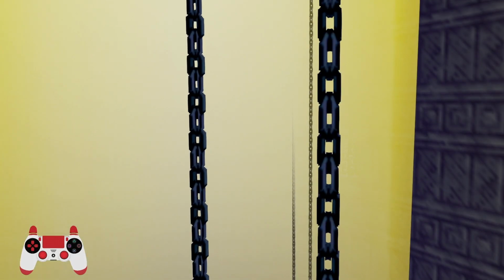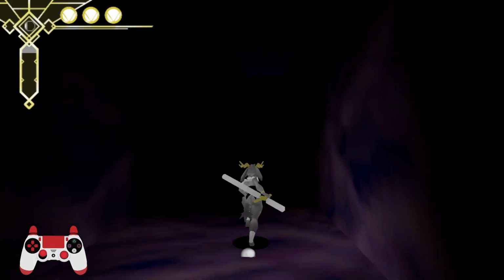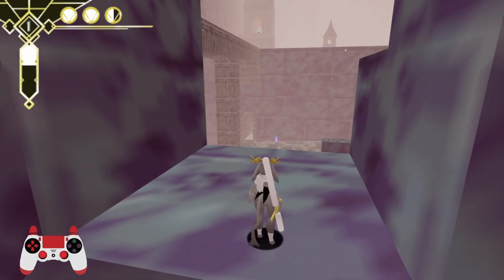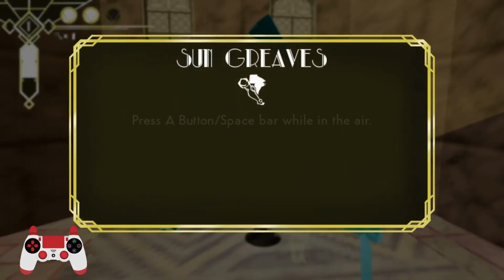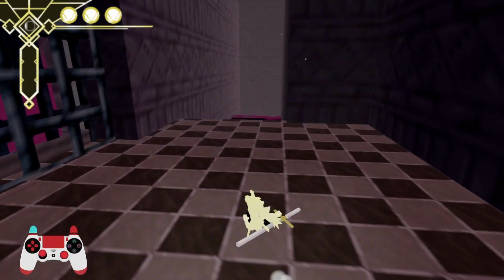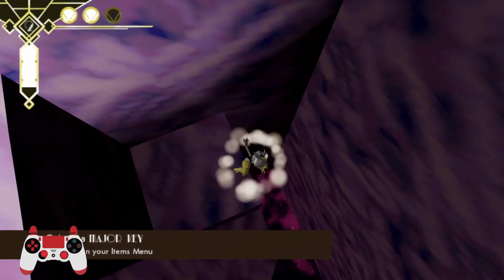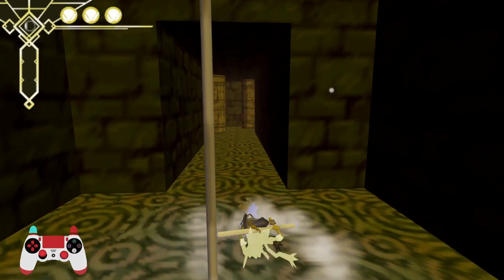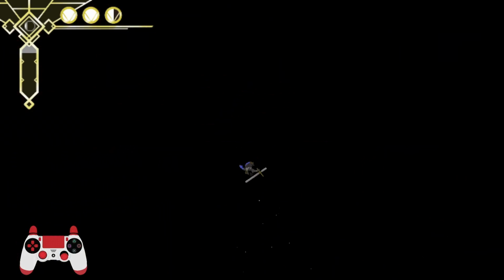Pseudoregalia any% Tutorial, beginner route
A nice little beginner's guide for the Psuedoreglia any% route! Not the hardcore route, but good enough to be competitive!